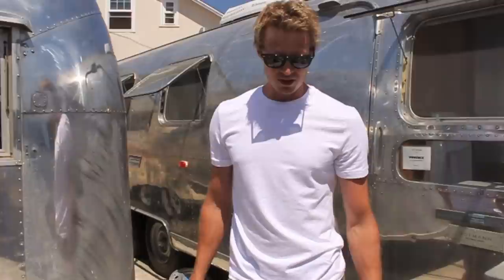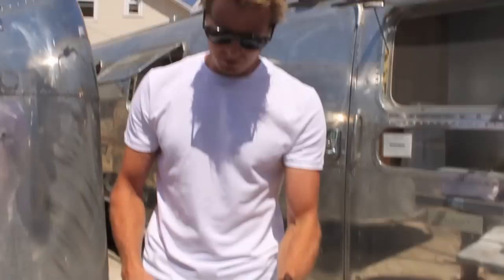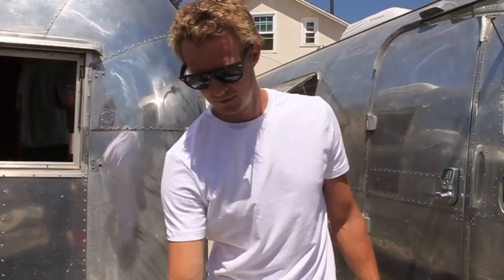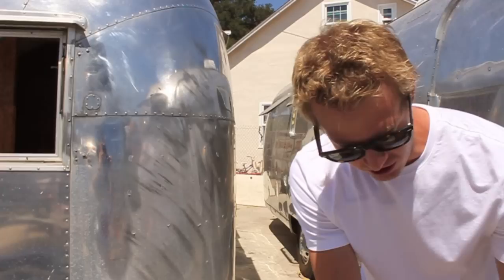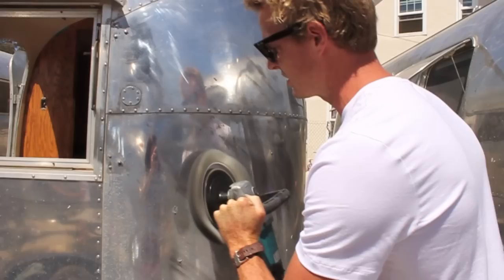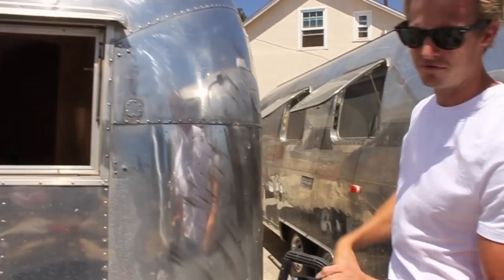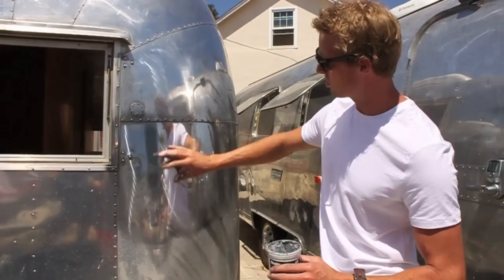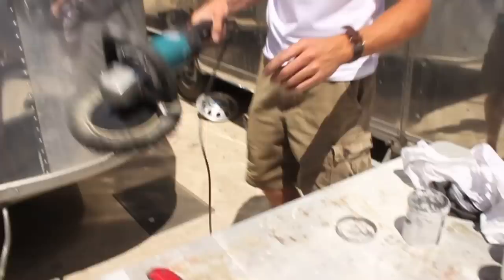Polishing (Part 3) Grade F9 - Episode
In this episode, Matthew Hofmann demonstrates the second stage of the polishing process.  During this stage, Nuvite Nushine F9 polish compound is used with a variable speed rotary polisher to remove heavy corrosion and oxidation from the surface of the vintage Airstream travel trailer.  Note, it is imperative to check that the clear-coat has been removed prior to proceeding with this step. Please watch the previous episode on removing clear-coat.